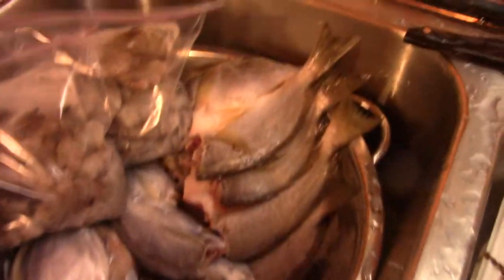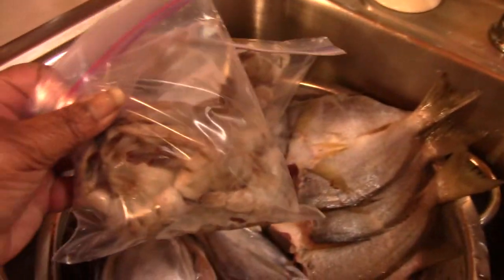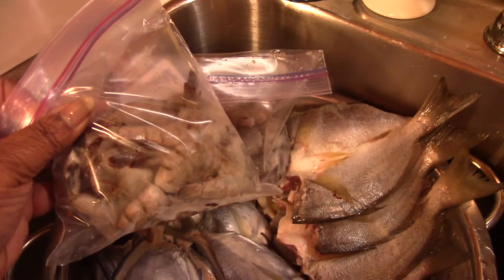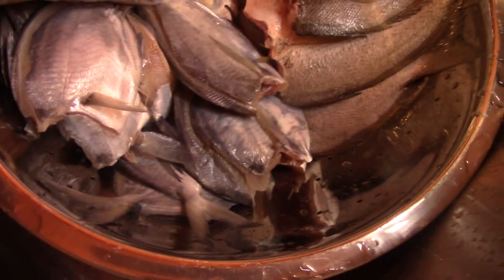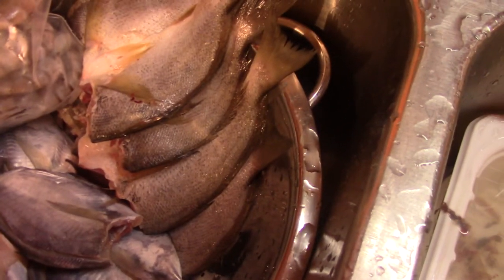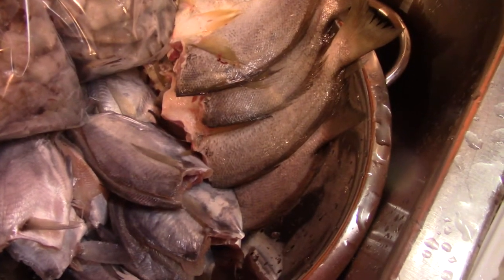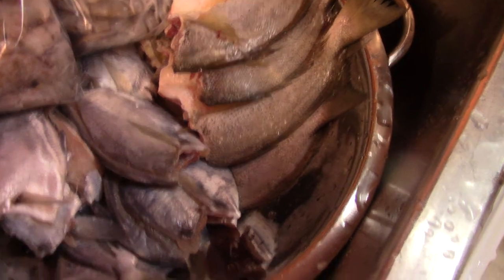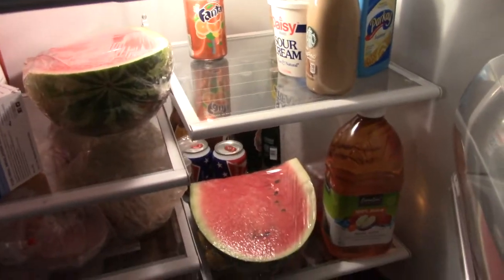FRIDAY FISH DAY!!!!!